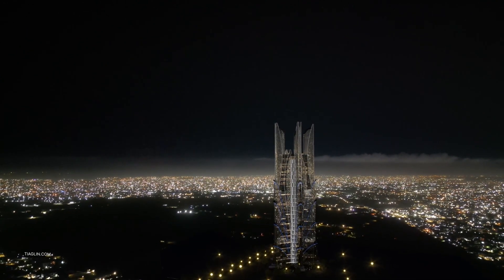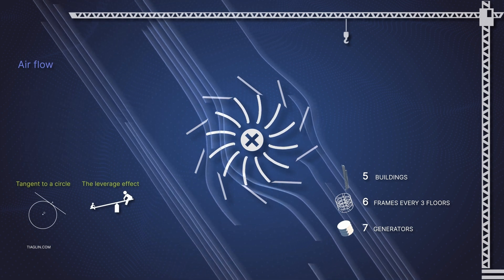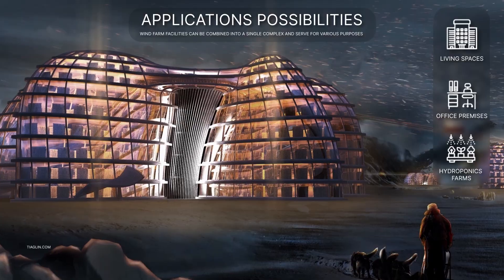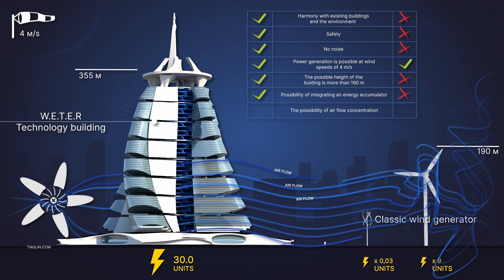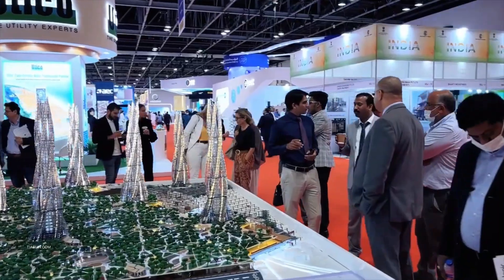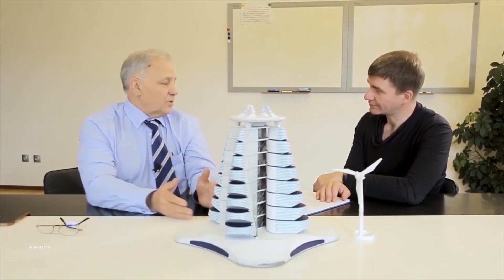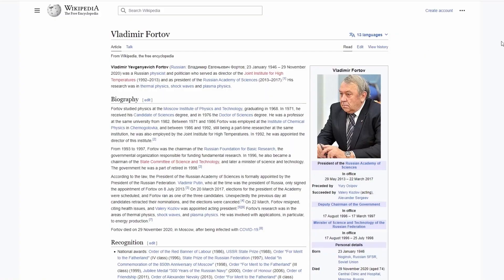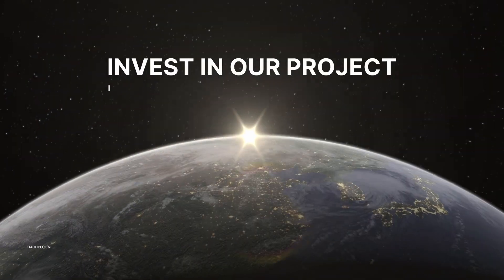W.E.T.E.R | Сoncept of a wind power complex in the African Republic of Ghana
The countries of the African continent have a very impressive rate of economic development, which is influenced by the world's largest economies, which are interested in establishing their businesses in the territories of developing countries. Promising for various business projects is a unitary state of the Republic of Ghana.

In connection with the extensive work carried out by the W.E.T.E.R project team to promote the project and the developed wind energy complex (wind power plant), entrepreneurs from several African countries showed interest in the proposed technical solution, a power generating building. After getting acquainted with the design, the technological solution for power generation using wind energy, the management of the development company Stroy Afrik Civil and Industrial Engineering Spring 2023 indicated its participation in the promotion of the innovative technical solution in Ghana. At the request of the General Director of Stroy Afrik Civil and Industrial Limited, Mr. Stephen Boampong Wiredu, the W.E.T.E.R project team prepared a presentation video on the architectural and structural solution of the power generation building in the Greater Accra Region in the Republic of Ghana, and also disclosed the design of the Wind Power Plant with a vertical axis of rotation of the power drive, which provides an effective aerodynamic scheme for concentration, distribution and direction of air flow acting on the blade system of the power drive. The analysis of the use of aerodynamic shields and concentrators (streamlined structures), which determine the efficiency of the new wind power plant and its advantages over the widely used classical propeller wind power plants, is presented. The proposed material contains a comparative analysis of the advantages of the developed complex in relation to the classical wind power plants. In addition to efficient operation, it is clear that the wind power plant is implemented in a complex with the building, which is formed by structures that perform the function of concentration of air flow - wind. These design features allow us to consider the wind power plant as a wind energy complex with a building of broad purpose.

The material contains information about active work on presentation of the wind energy complex at exhibitions and innovation forums, its positive evaluation by the scientific community, experts and specialists, who recognized the invention as a promising technical solution for power generation and subject to use. Active work on patenting the invention in a number of economically developed countries for the subsequent creation of an innovative product and its wide use in urban planning, infrastructure development and in areas isolated from centralized power supply, taking into account the possibility of creating a variety of design and architectural solutions of electric generating building, allowing to build in (integrate) similar objects in modern architecture of cities around the world is outlined.

The content of the technical solution and the prospects of its use in the video is given in an accessible form with a demonstration of the design, technological use of wind energy. At the end of the video, the General Director of Stroy Afrik Civil and Industrial Limited, Mr. Stephen Boampong Wiredu, expressed the position of the company's management, which is aimed at the infrastructure development of the Republic of Ghana, becoming its civilized and advanced country, where people deserve to live in a much friendlier and more peaceful environment. In an interview with the General Director of the development company, it is stated that they expect to start the W.E.T.E.R project in Ghana by the end of 2023 in partnership with WETER LLC and they would be happy to receive any form of support from the government and people of Ghana. It should be noted that Mr. Stephen Boampong Wiredu holds a degree in Industrial and Civil Engineering.

Stroy Afrik Civil and Industrial Limited has been providing clients with quality construction, engineering and management services for the design, construction of civil and industrial projects in Ghana and abroad for over a decade.